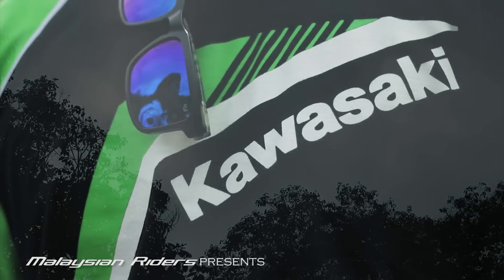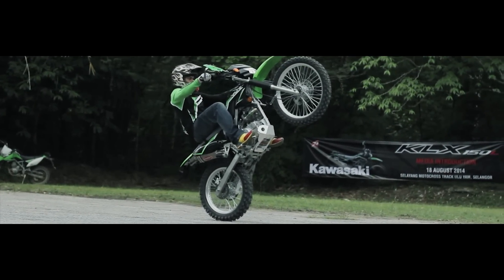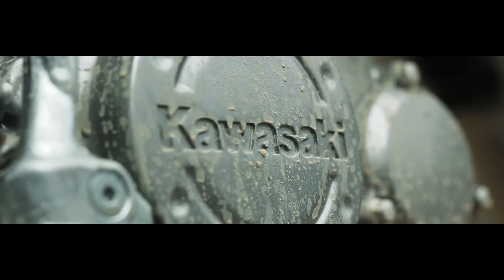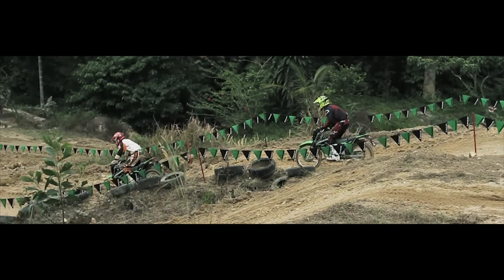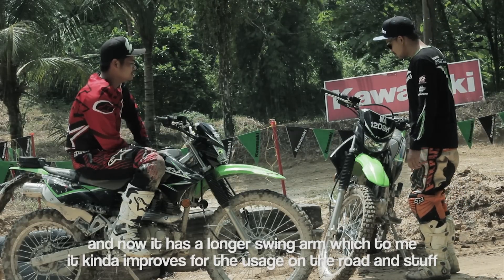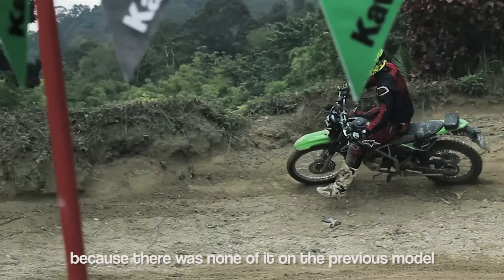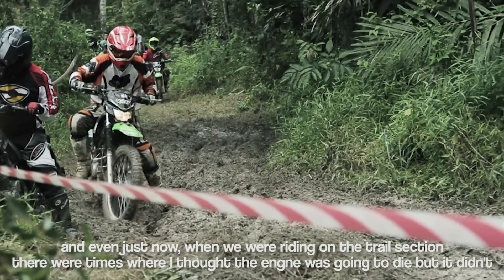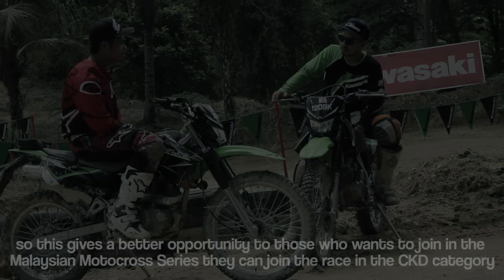Kawasaki KLX 150L: First Impression -- Ep.9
On this episode, our team scramble up a whole new faces of test riders to experience a new Kawasaki KLX 150L. The two, Haniff Rahman and Red Ahmad will be joining Rashidi as they attend Kawasaki's launch of the bike at the beautiful Ulu Yam Motocorss Track. Watch how both riders assist Malaysian Riders in getting a proper set of information of the bike.

Hang out and get connected with us on Facebook